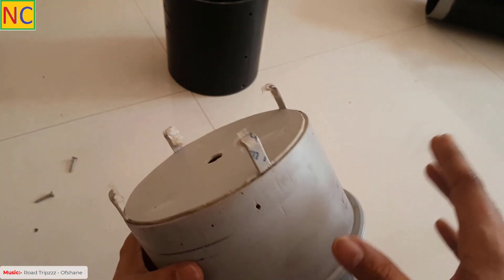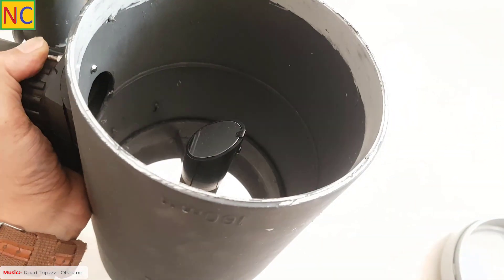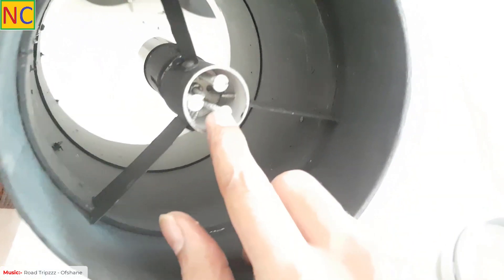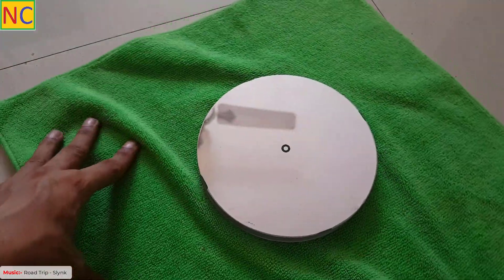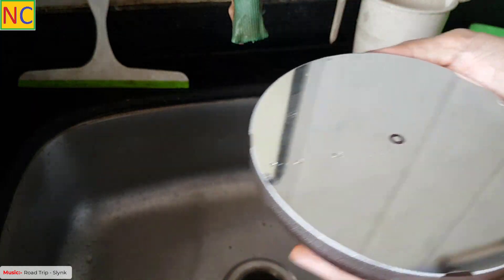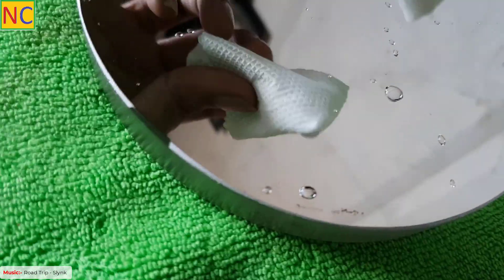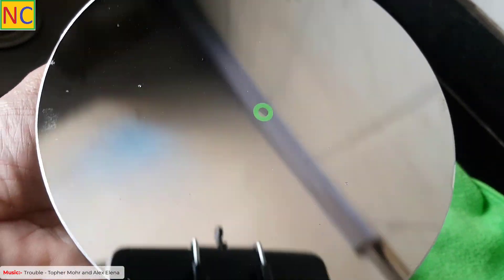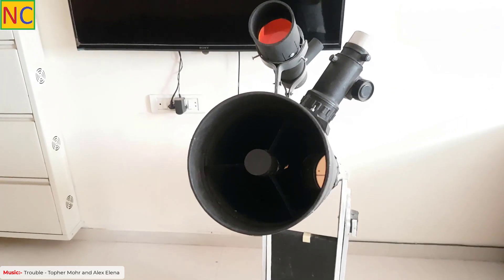How To Clean Primary Mirror | Nonsense Creativity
▶Timestamps◀
00:00 Intro
00:37 Dismantling telescope
03:50 Removing Primary Mirror
09:30 cleaning Primary mirror
13:20 Installing Primary  Mirror
14:22 Collimation
16:20 Targeting and Live Demonstrating
17:14 Outro

1. Dismantling telescope.
2. How to clean primary mirror
3. Collimation

Cameras used:-
1. Samsung M30s (standard cam)
2. Samsung Galaxy S7 ( standard camera)

Material Used:-
1. 153mm Primary and  31mm secondary mirror ( GSO made in Taiwan )
     readymade  plastic focuser and secondary mirror sell
2. Lenses and Prism ( for finder scope )
     Objective Lens - 50mm f/L 180mm single lens element
     Eyepiece - single Plano convex lens
     Prism - 1 no. Porro, Bk7 (90 degree angle)
3. Pipes and socket
     160mm pvc pipe (main telescope)
     50mm pvc pipe (finder scope)
     21mm pvc pipe (eyepiece)
     46mm upvc pipe (dobsonian mount  support )
     2 nos. 160mm socket (bottom and front section )
     1 no. 160 mm to 90mm reducer (bushing)  for primary mirror assembly.
      90mm piece of pipe for telescope bottom support
4.  Screws and nut bolts
5.  Emulsion paint (inner and outer coating)

Tools Used:-
1. Screwdriver
2. Plier